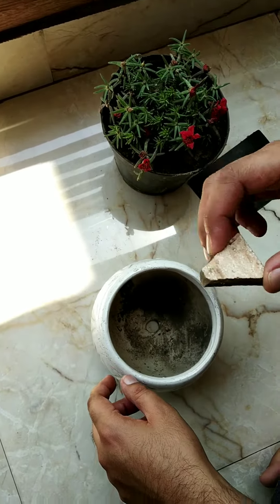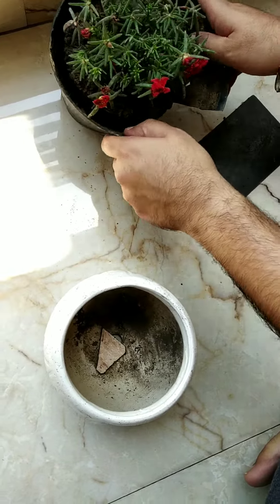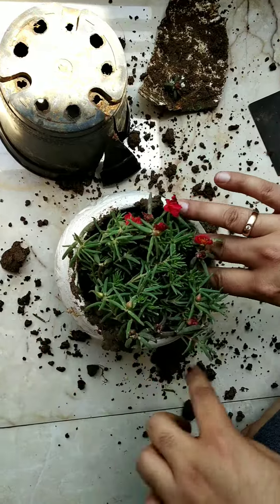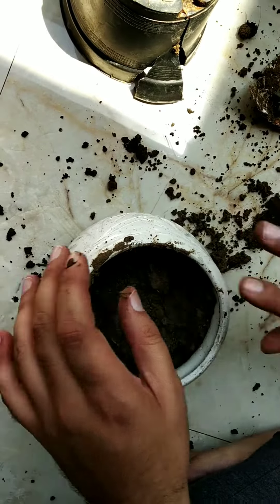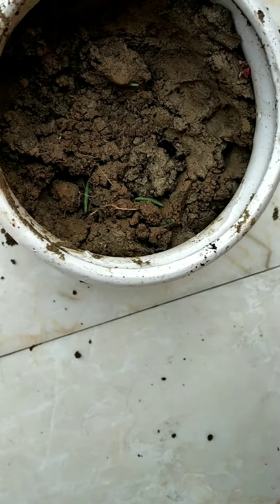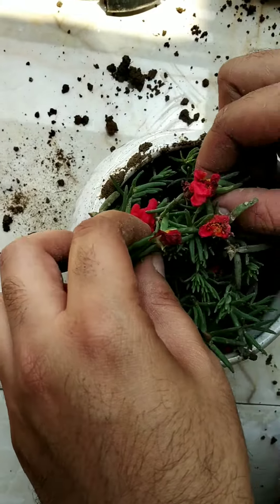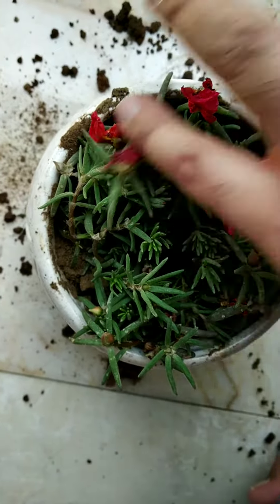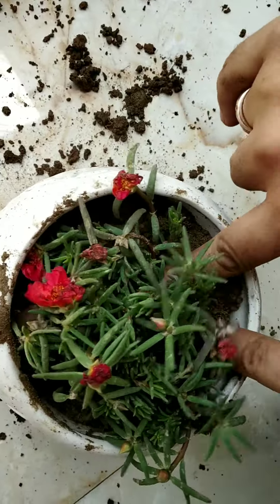How to transplant a plant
Hi guys today I am going to tell you how to transplant a new plant to a pot easily